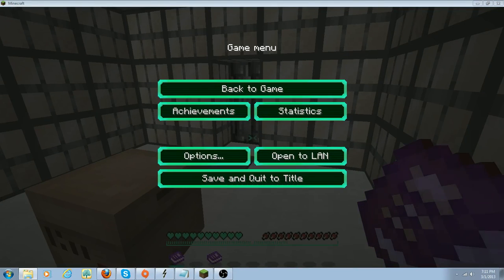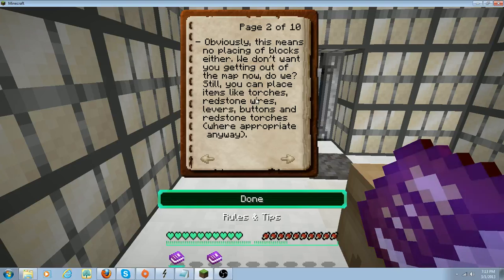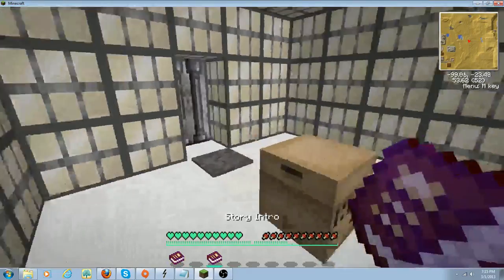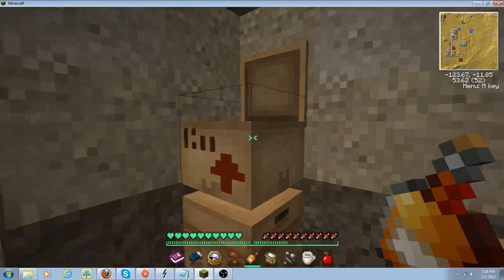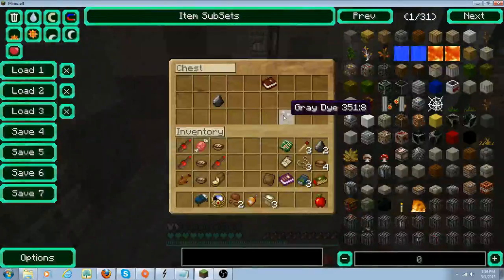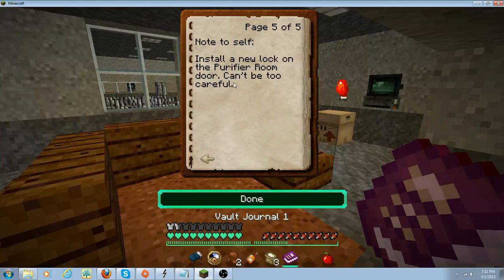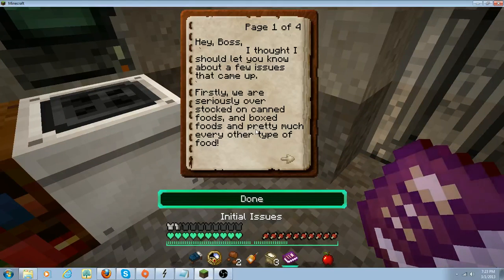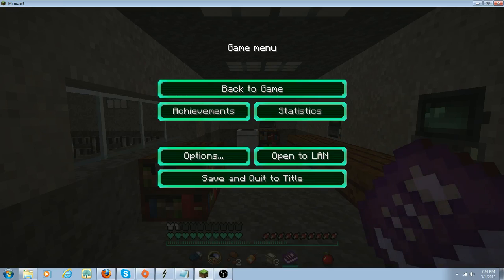minecraft: FALLOUT: rebuilding humanity part 1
this is an adventure map about Fallout
part 1